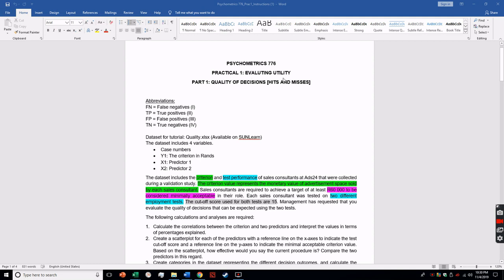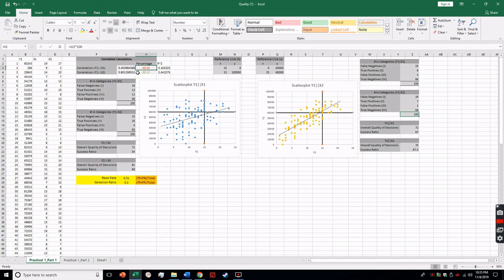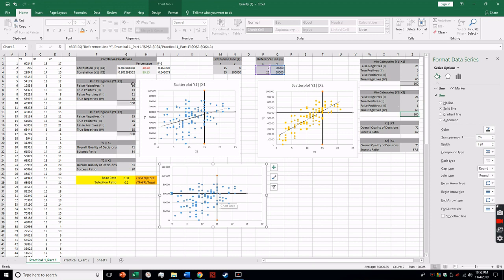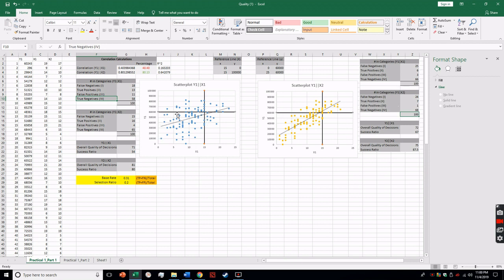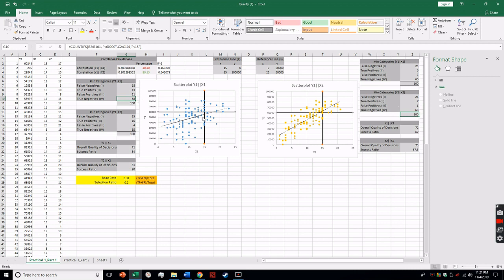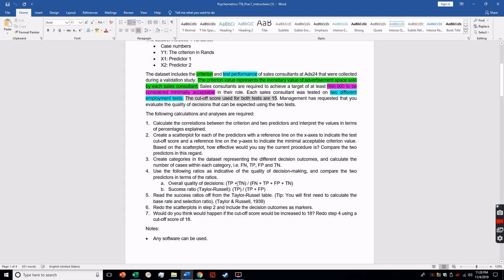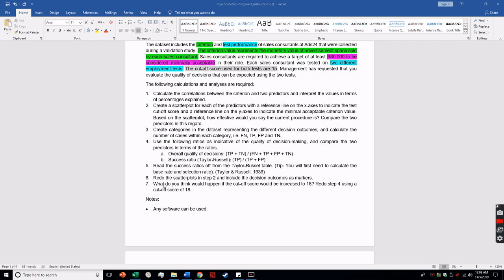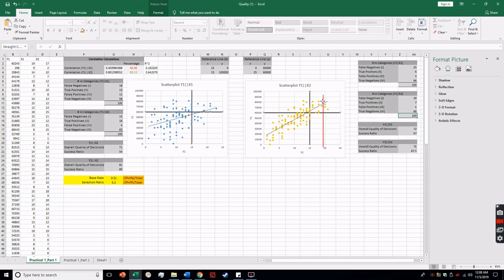Practical 1 Part 1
This video serves the purpose of re-hosting Mr. V.D. Bank's practical 1, part 1 session.

Please excuse the areas where I erroneously say 600 000 in stead of 60 000